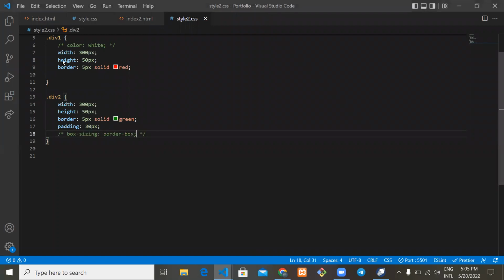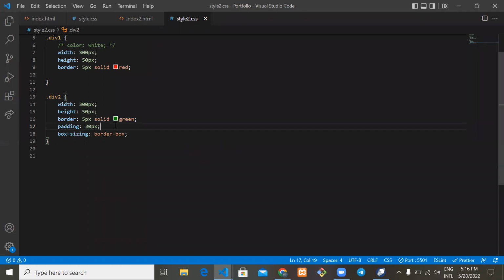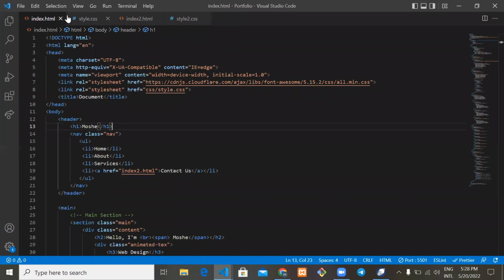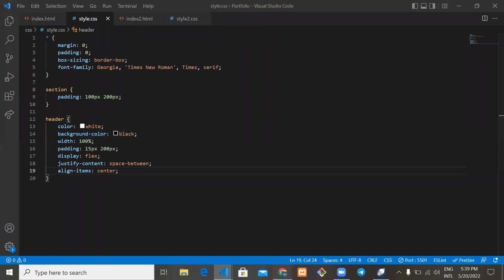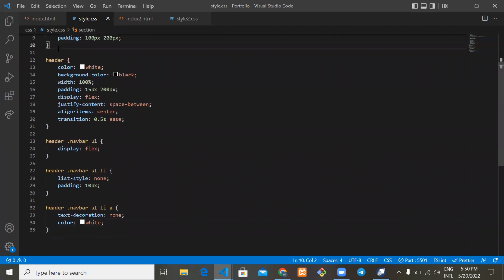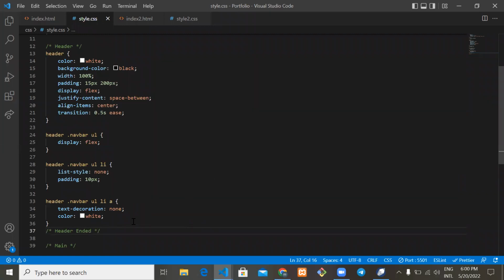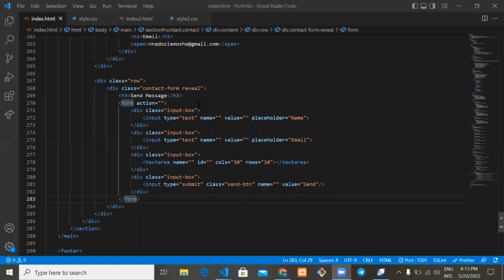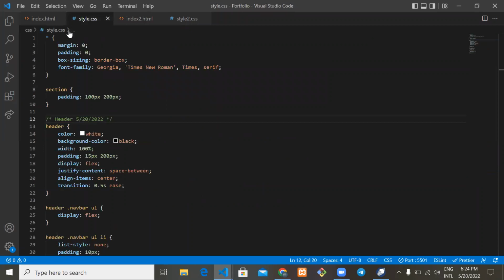Web Development - Intro to CSS